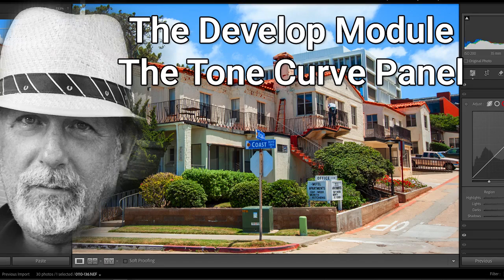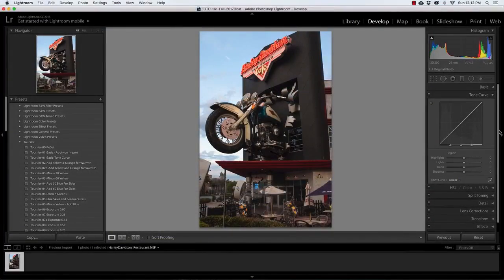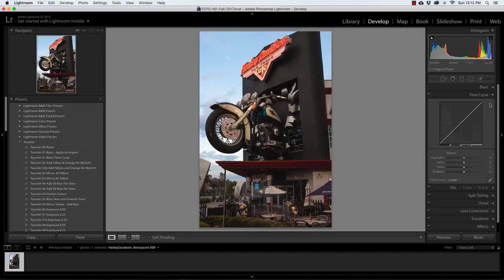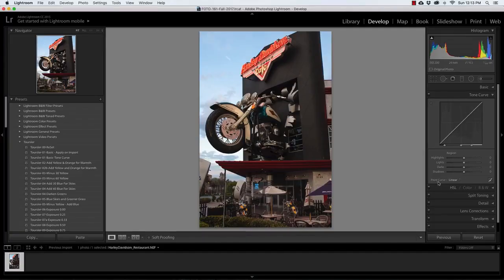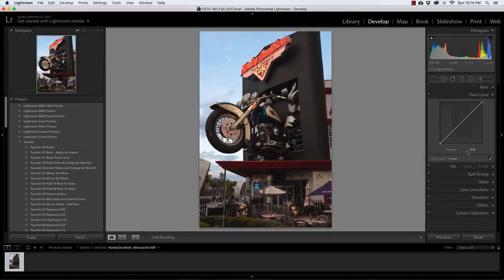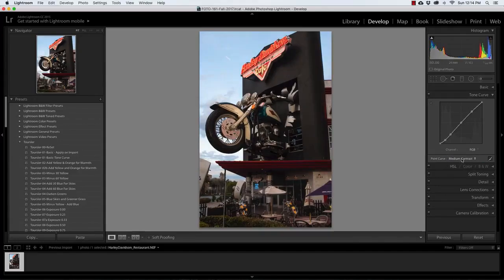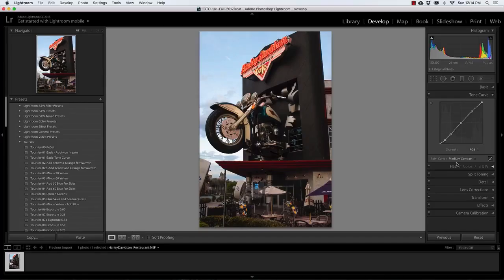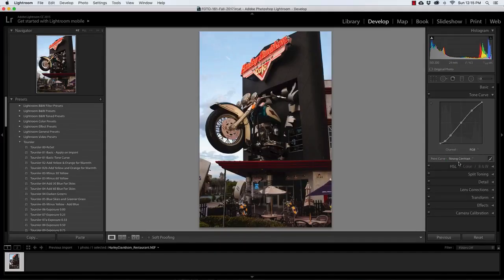Lightroom Classic Tone Curve Made Easy (Module 13)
Learn Lightroom Classic Develop tools in clear, short lessons so you can create clean, professional‑looking edits from your RAW files.
This video is part of my beginners playlist and focuses on the Tone Curve for contrast and creative looks.

Take control of contrast with the Tone Curve in Lightroom Classic. This lesson breaks down the Parametric and Point curves so you can shape highlights, midtones, and shadows with confidence.

You'll learn:
- The difference between the Region and Point curves
- How to create a gentle S‑curve for more punch
- Simple curve shapes for matte and contrasty looks

Taught by John Warren – FirstFrame Photography, with 40+ years as a professional photographer and 20+ years teaching digital post‑production at Humber College in Toronto.